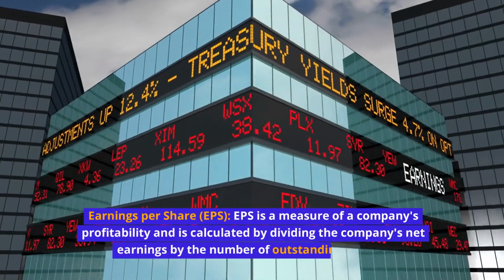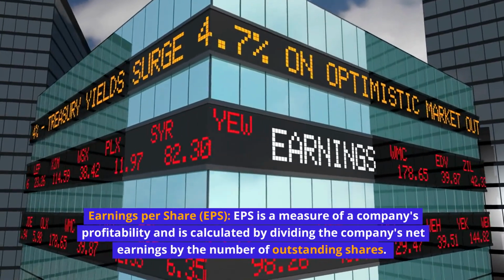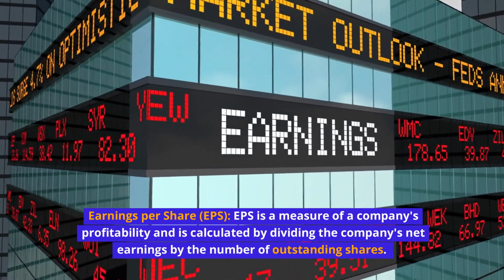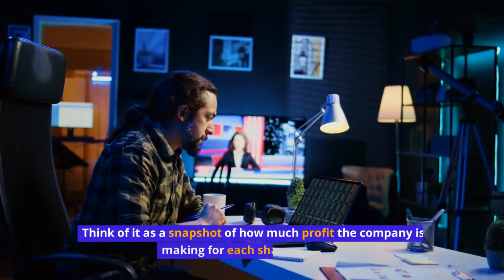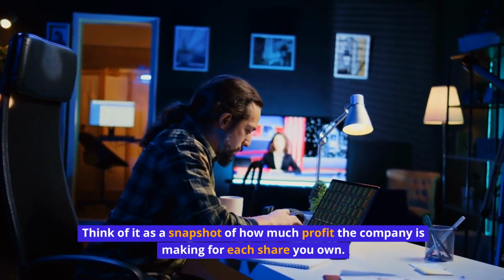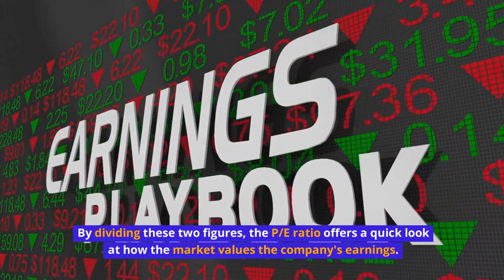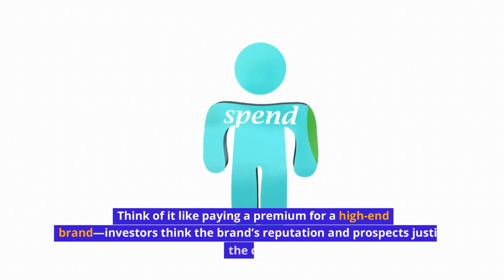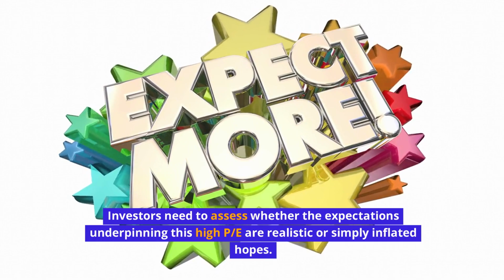Understanding the PE Ratio Essentials for Smart Investing - Part 1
Welcome to Part 1 of our series on understanding the Price-to-Earnings (PE) ratio! This fundamental metric is essential for smart investing, providing insights into a company's valuation relative to its earnings. In this video, we'll break down the PE ratio, explaining how it works and why it's crucial for investors. You’ll learn how to calculate the PE ratio, interpret its significance, and understand its variations across different industries.

We’ll also cover the limitations of relying solely on the PE ratio and introduce complementary metrics to enhance your analysis. Understanding the PE ratio will empower you to make more informed decisions and identify potential investment opportunities. Whether you are a novice investor or looking to sharpen your skills, this foundational knowledge is vital for building a successful investment strategy. Make sure to check out Part 2 for more advanced insights into using the PE ratio effectively!